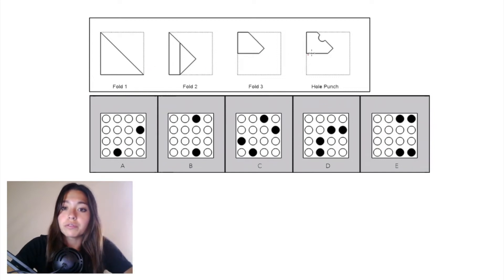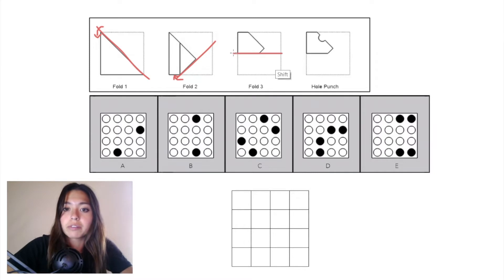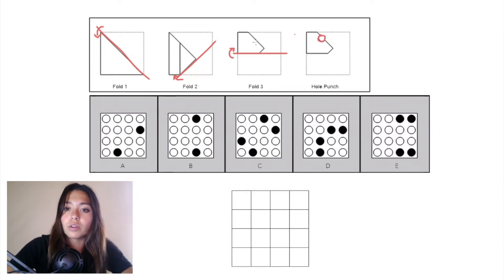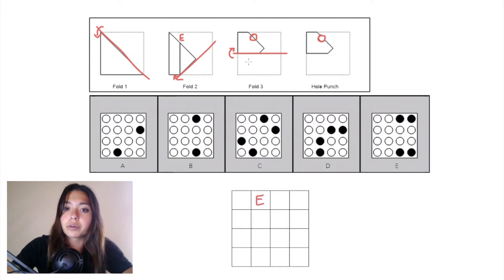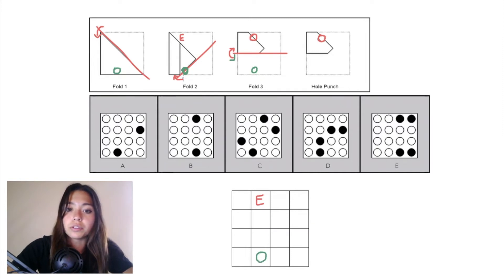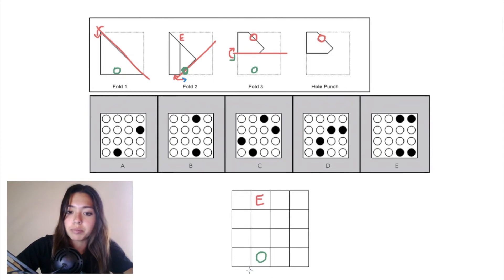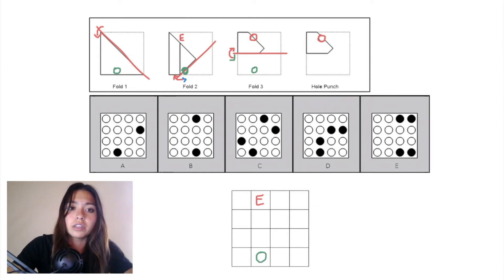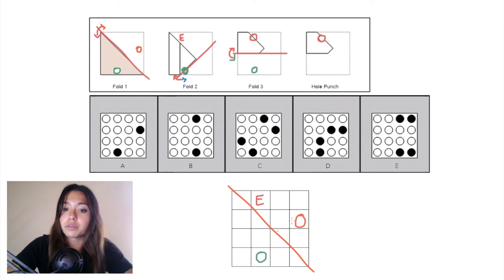DAT PAT Hole Punching Tutorial #1 | DAT Bootcamp